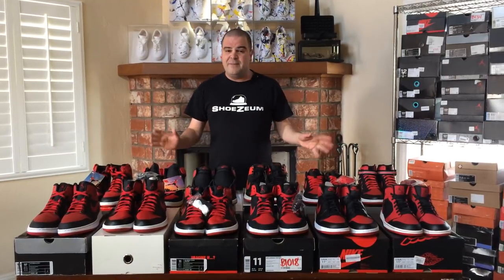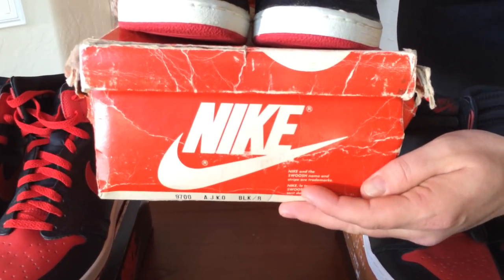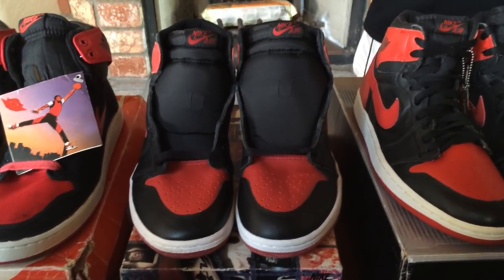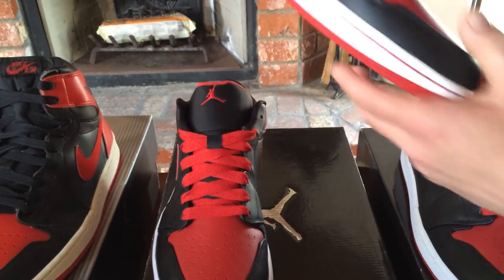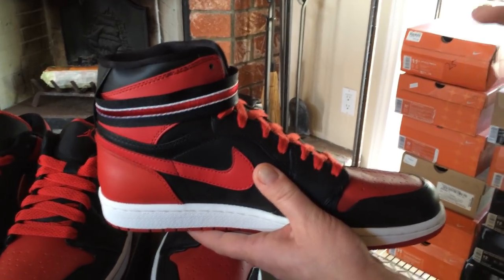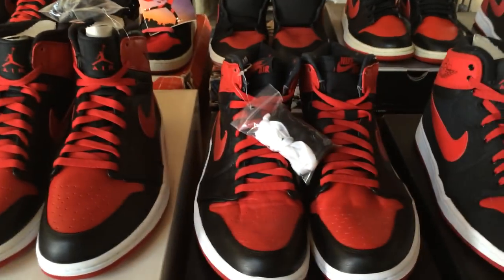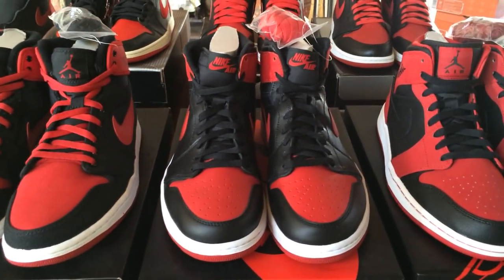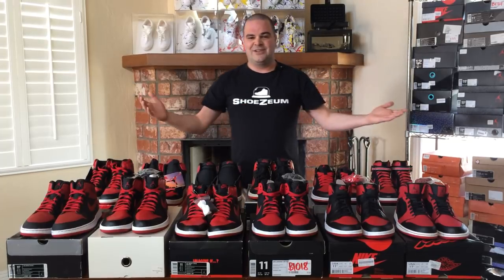ShoeZeum One Dozen Different BRED Nike Air Jordan 1s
One Dozen Different BRED Nike Air Jordan 1s